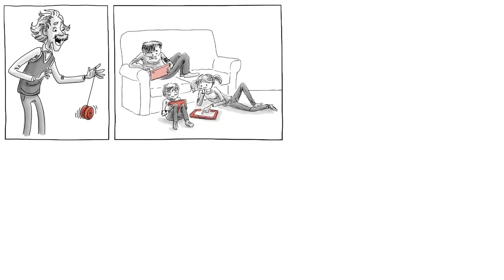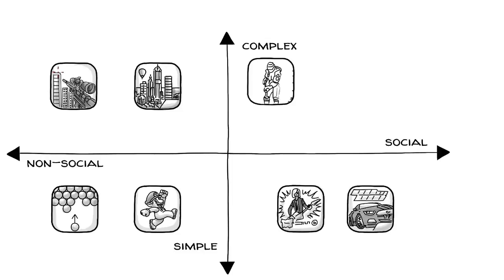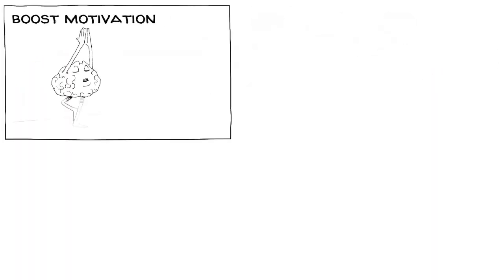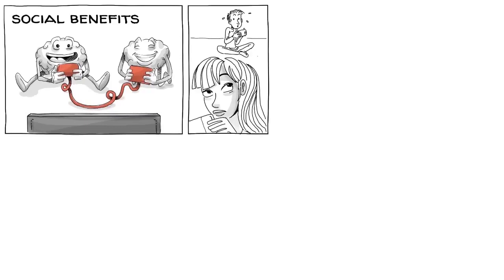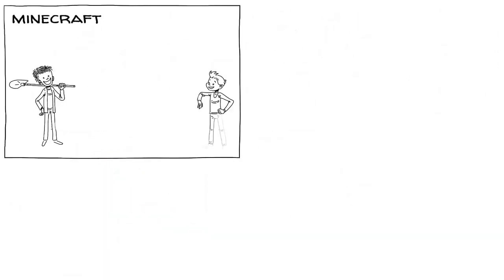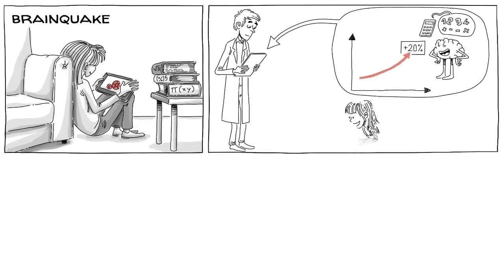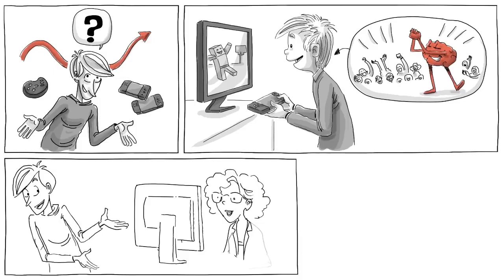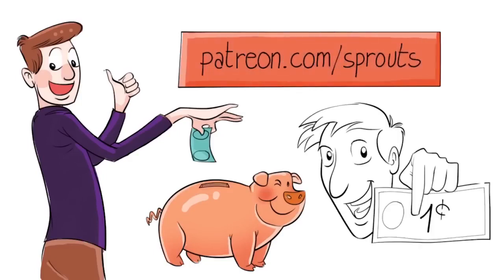educational videos while playing